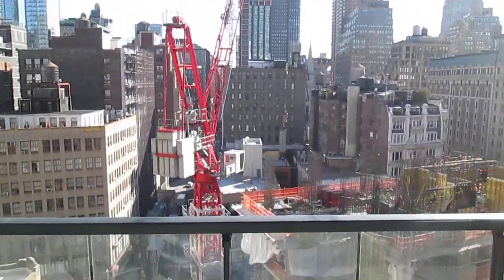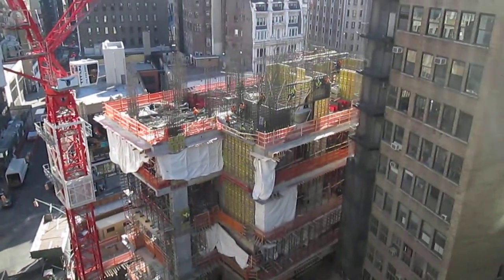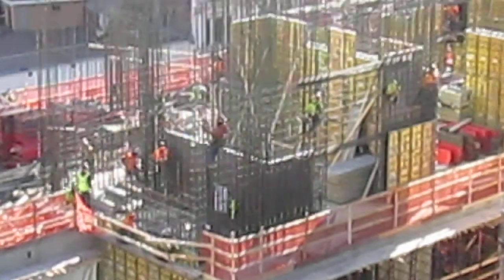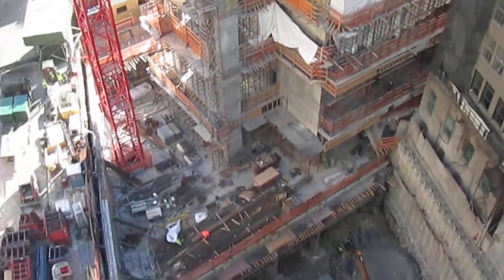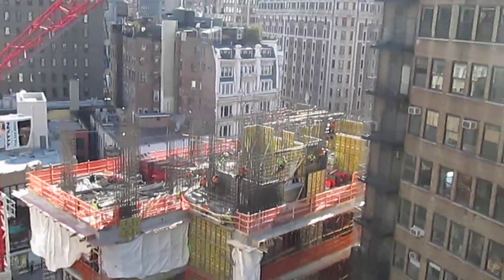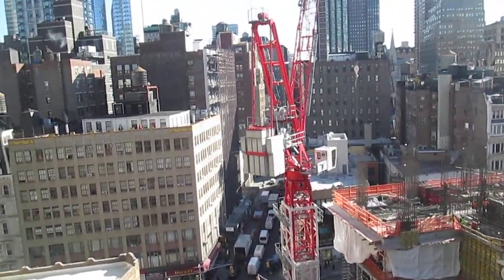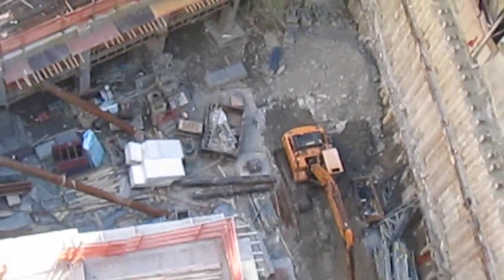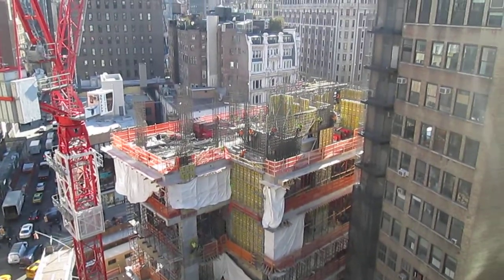Tower Crane in use in New York City. Safety harness in use . Concrete building.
Tower Crane in use in New York City . Safety harness in use . New concrete building.
This is a short video of a tower crane in use. Workers with safety harnesses on .